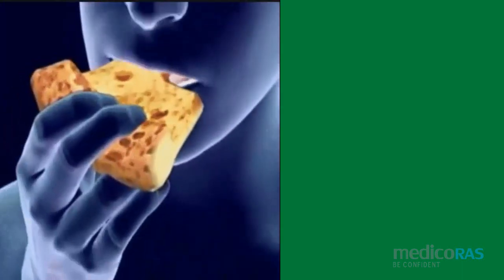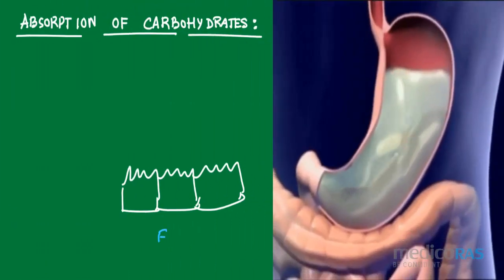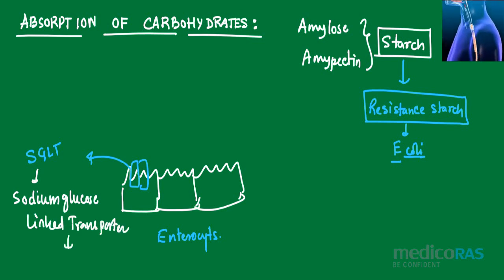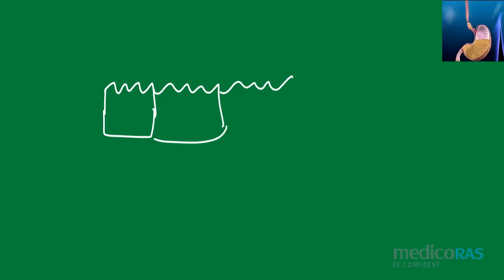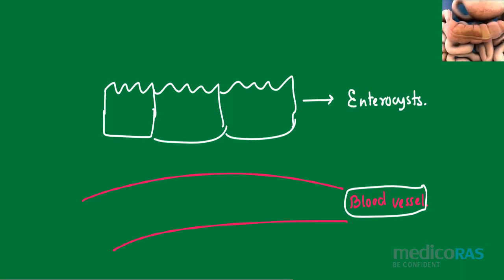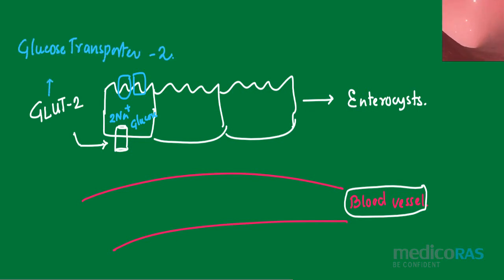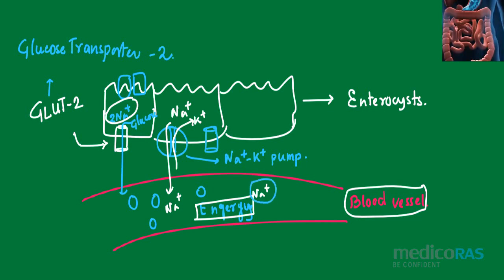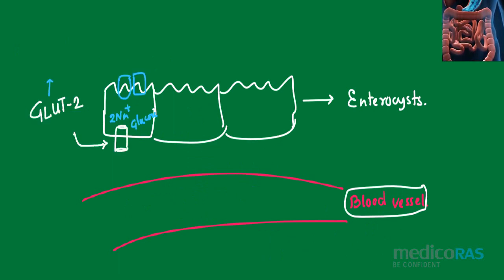NCERT Chapter 16: Absorption of carbohydrates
In this video, the absorption of carbohydrates is discussed. The process requires facilitated diffusion, therefore, the responsible pump is SGLT (sodium-glucose link transporter) apart from this GLUT-2 and Na-K pump is also involved in this.